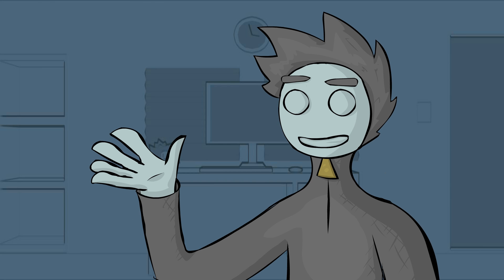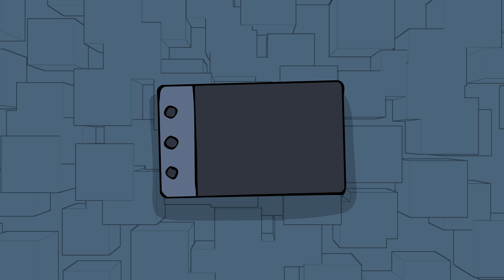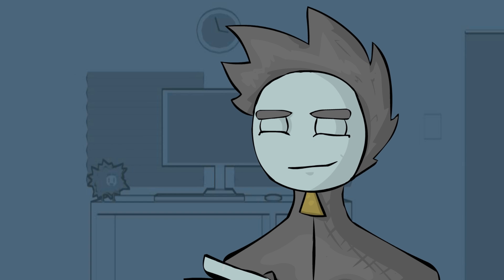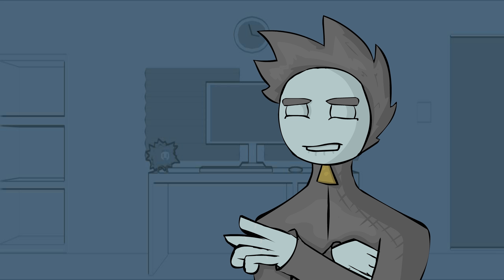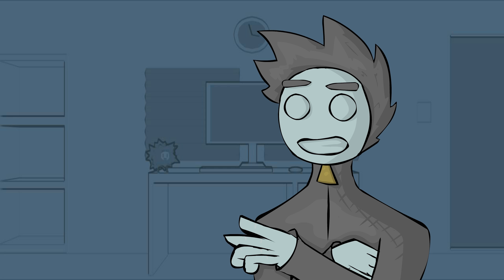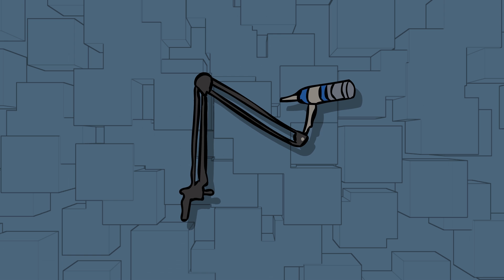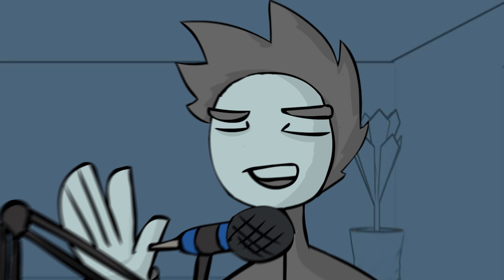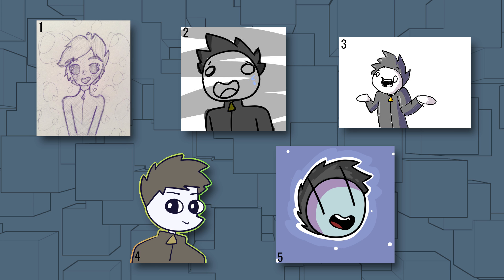Making An Animation Channel: BUDGET EQUIPMENT!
Heyo all! Due to pretty positive feedback on the animation software video I did, I decided to make a part 2 of MAAC because why not!

Tablet links:
Huion 420 (blaze it bois)
Wacom Intuos

Microphone links:
Fifine Plug & Play
Floureon BM-800

Blue Snowball ICE

FANtastic art credits:
1. Vulkades
3. 8-BitLiam
4. Gabe Animations
5. Ced Animations
6-8. PJ Party Doodles
9. Alex Animations
10. Rebaka-Chan